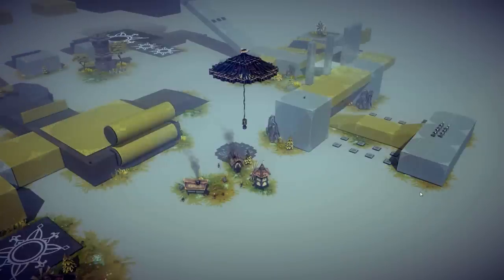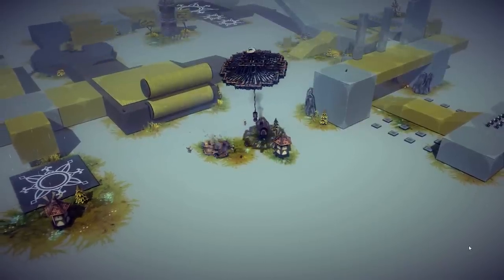Besiege - Flying Saucer by gottabreathe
Besiege - Flying Saucer by gottabreathe. Besiege is a physics based building game in which you construct medieval siege engines and lay waste to immense fortresses and peaceful hamlets.

★Besiege Playlists you may like:
►Besiege Gameplay Videos:

(* I get a little commission, this doesn't increase the price of the game.